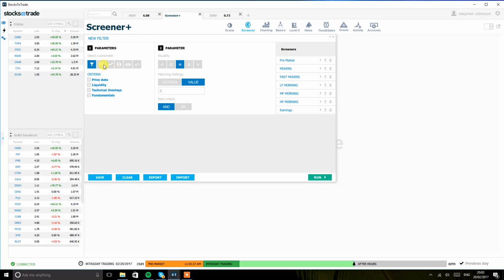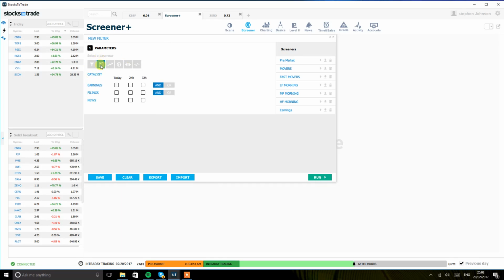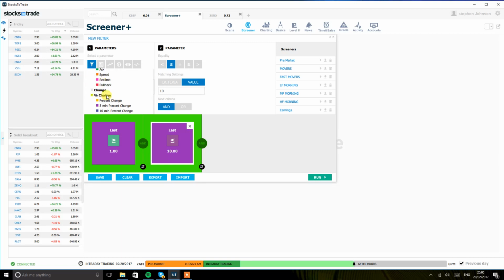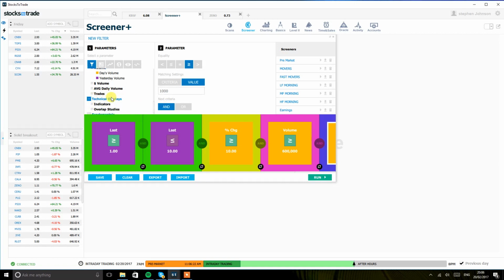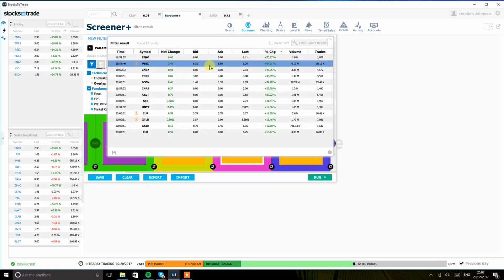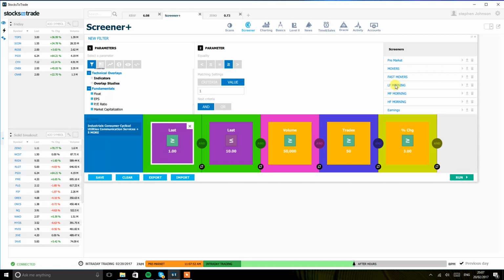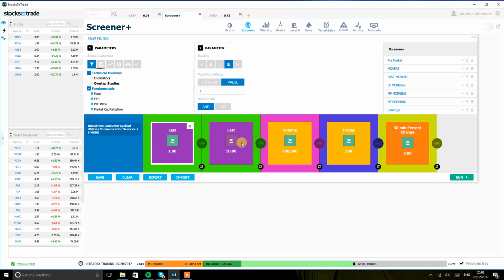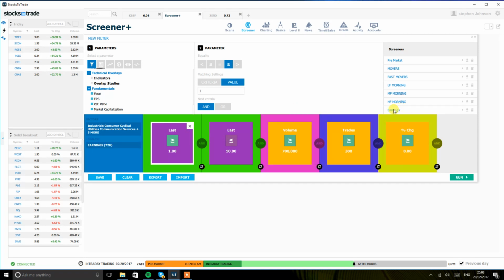Setting up my Stocks To Trade Scans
A basic run through of the criteria I use to set up my scans using Stocks to Trade and how I catch the fastest moving stocks just before they run big.